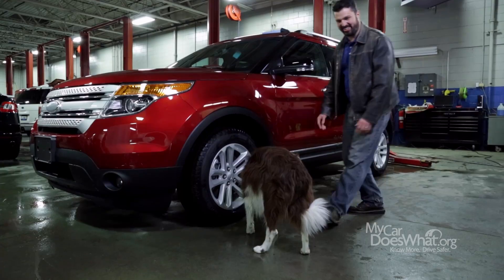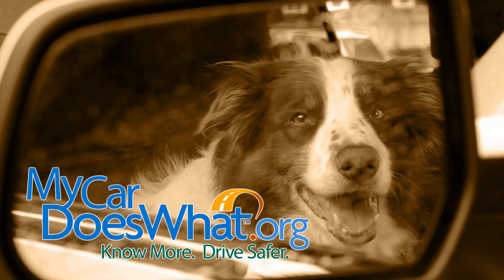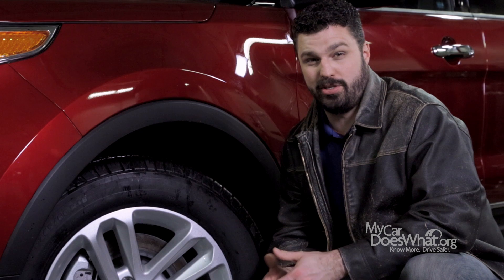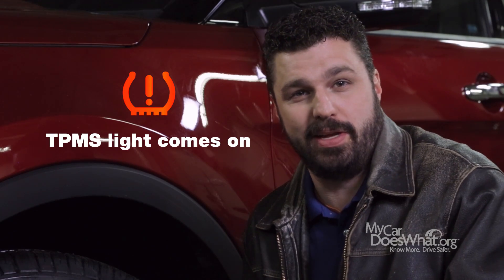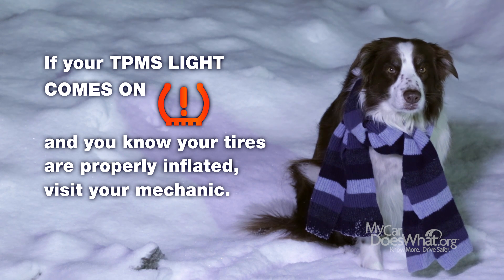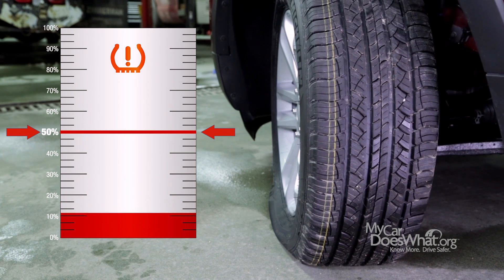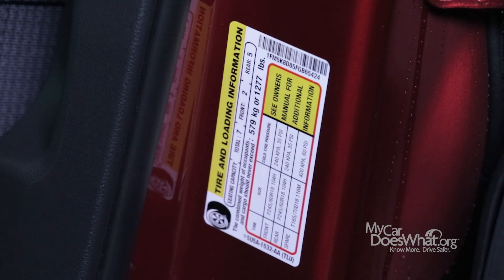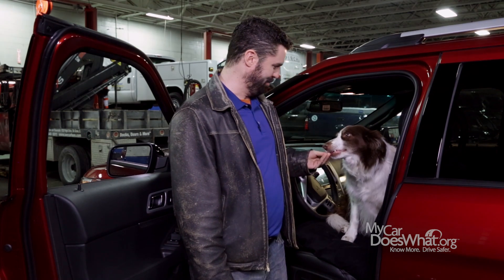Tire Pressure Sensor - What to Do When the TPMS Light Goes on with Rick & Scout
Learn more about Tire Pressure Sensors and other new car safety features

Tire Pressure Monitoring System (TPMS) tells the driver if their tires are over inflated or under inflated. Properly inflated tires can prevent a blow out and  help with steering and braking. Properly inflated tires can also improve mileage. It's very difficult to know when your tires need more or less air just by looking at them. Visit MyCarDoesWhat.org.

Scout, the motoring dog, helps Rick explain the TPMS symbol and how this feature can warn you if one or more of your tires are significantly under-inflated.

Know more. Drive safer. Visit MyCarDoesWhat.org to learn more about using car safety features to keep you, your family and others safer on the roads. Scout dog tricks are included.